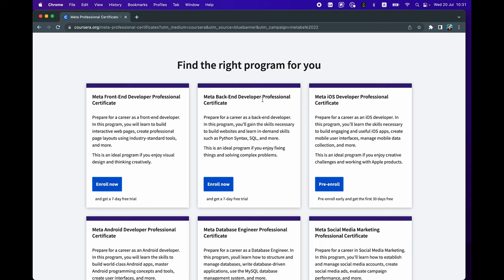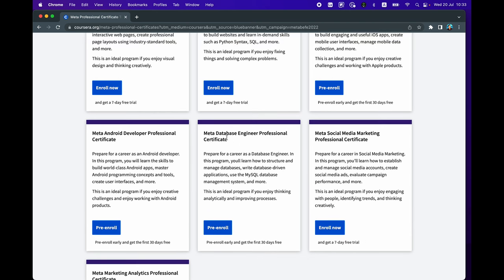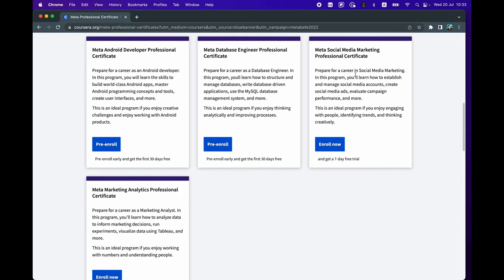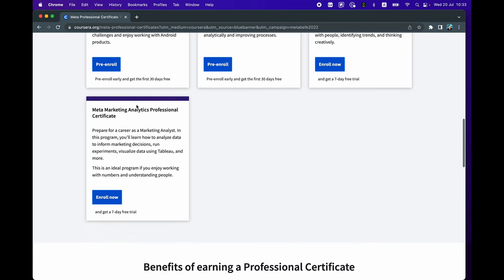How to become a Full-Stack Developer with Meta x Coursera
In this video, I provide a quick overview on the new Meta Professional Certificates that has just been released on Coursera.

🔗 Links to Meta Professional Certificate in ...

A 9-course program, designed by software engineering experts at Meta, prepares learners for a career as a front-end developer. The program teaches in-demand coding skills using CSS, JavaScript, HTML5, Bootstrap, React, and Figma in addition to design skills for building professional page layouts. Learners will build portfolio projects to demonstrate their learning and receive coding interview support.

📚 Meta Back-End Developer Professional Certificate
A 10-course program, designed by software engineering experts at Meta, prepares beginner-level learners for an entry-level career as a back-end developer. The Certificate teaches Python Syntax, Linux commands, SQL and MySQL, Django web frameworks, and programming problem solving skills. Learners will build a professional portfolio to demonstrate their learning and prepare for technical interviews for back-end developer roles.